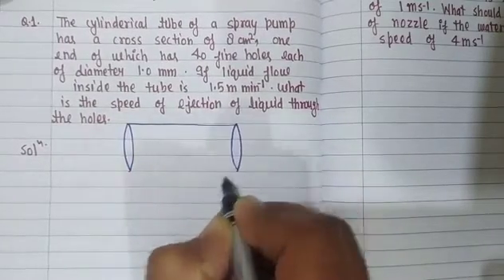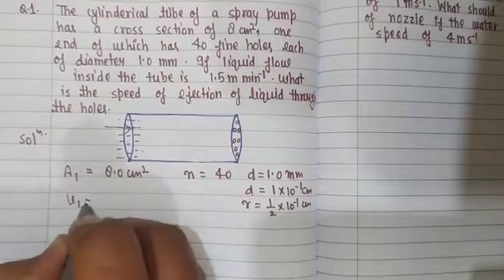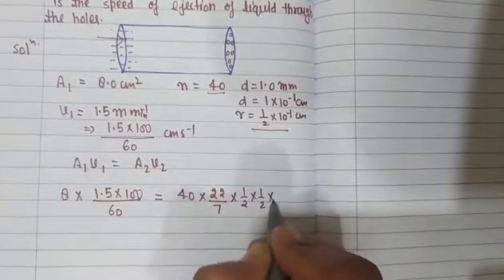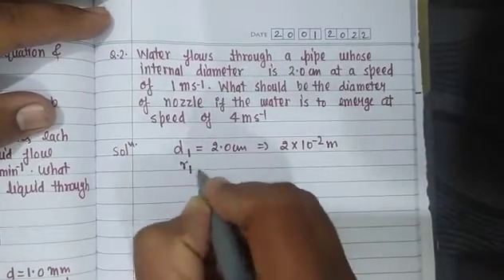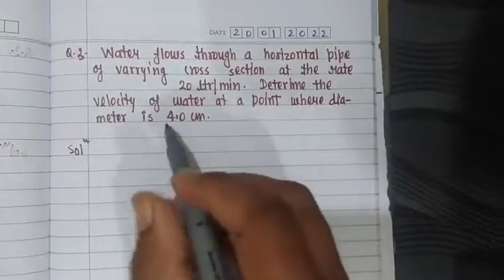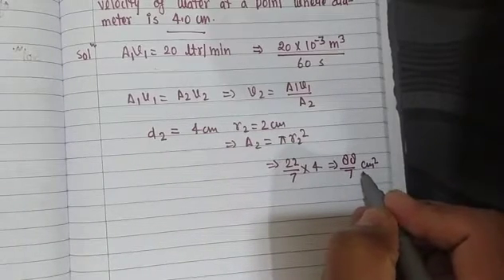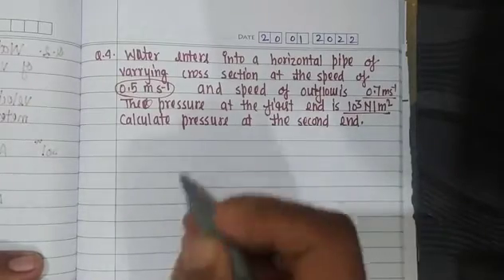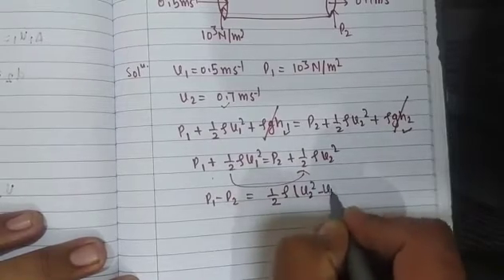Conitnuity equation and Bernoulli's theorem based numericals